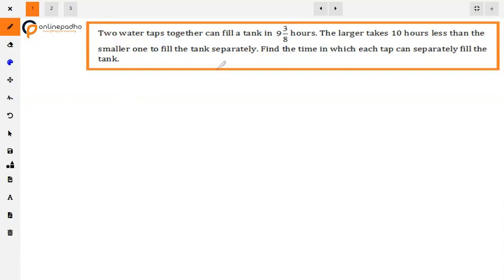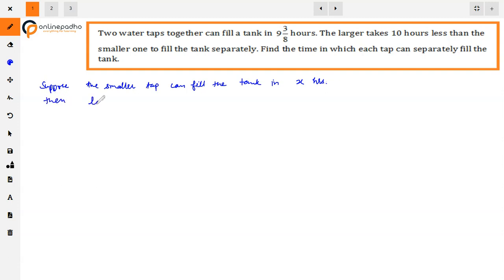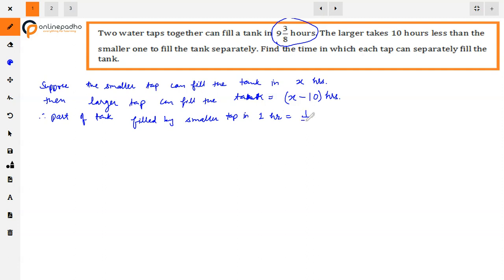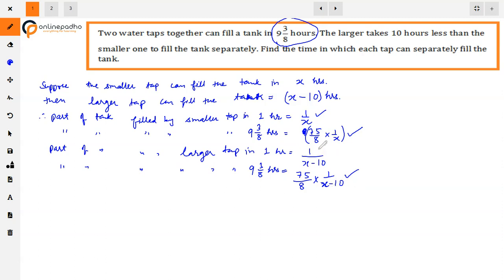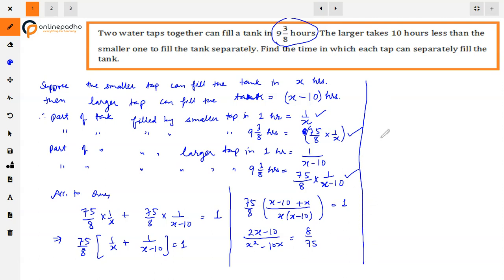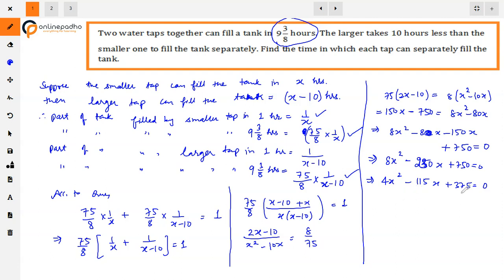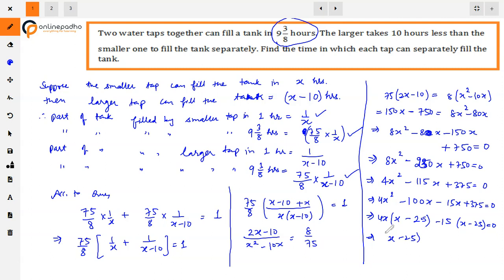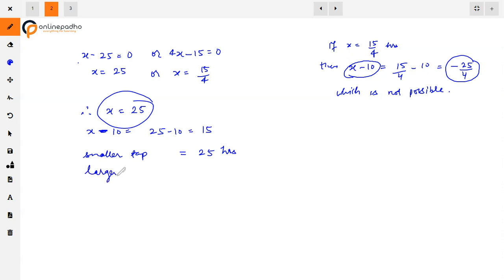X Quadratic Equations Two water taps together can fill a tank in 9 3 8 hours The larger takes 10 ho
Two water taps together can fill a tank in 9  3/8 hours. The tap of larger diameter takes 10 hours less than the smaller one to fill the tank separately. Find the time(in hrs.) in which tap of smaller diameter can separately fill the tank.

Questions on pipes and tanks
Word problems on Quadratic Equations
Important problems on Quadratic Equations